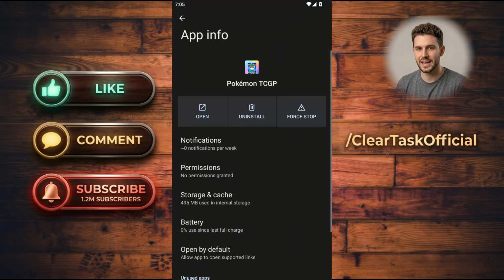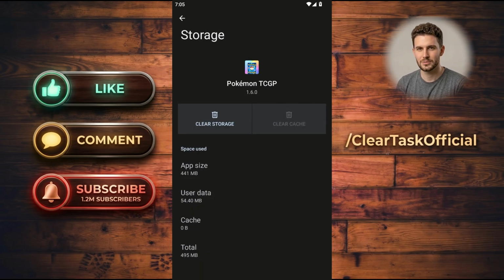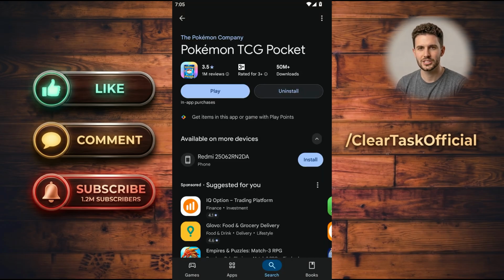to FIX Pokémon TCG Pocket Error Code 102 002 007 (2026 Fast Guide)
Stuck on the loading screen? If you are getting the frustrating Error Code 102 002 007 in Pokémon TCG Pocket, you are in the right place. This quick, 2026-updated guide from ClearTask will walk you through the fastest and most effective ways to bypass this authentication loop and get back to opening packs! 🃏✨

In this quick troubleshooting guide, we cover everything you need to check to resolve login issues on both iOS and Android.

🛠️ What you will learn in this video:
• Bypassing region-specific server blocks and VPN conflicts
• Quick network resets to refresh your connection
• How to safely clear app cache without losing your saved data
• Checking for mandatory client updates and server maintenance downtime